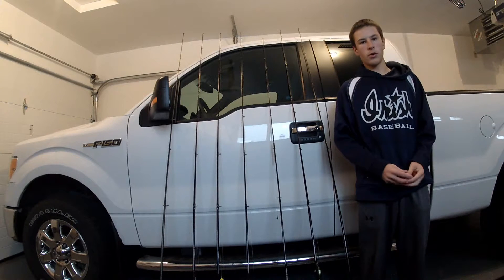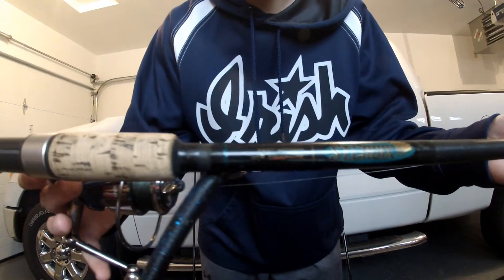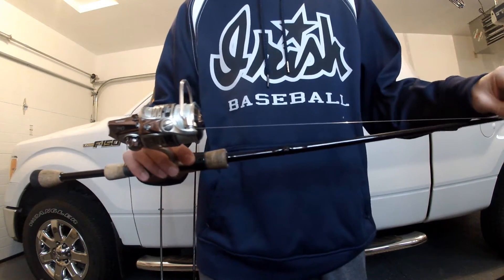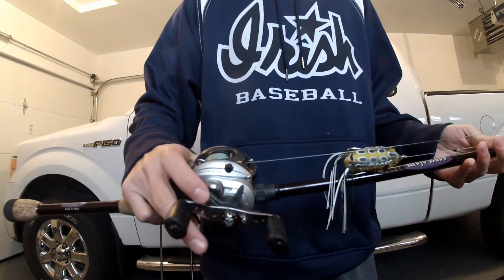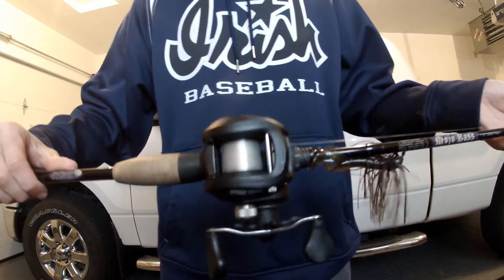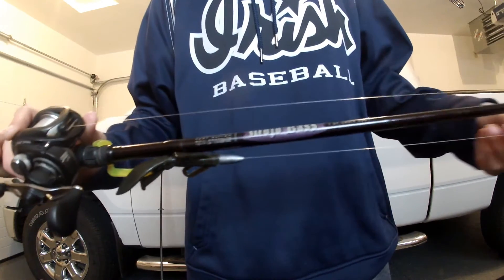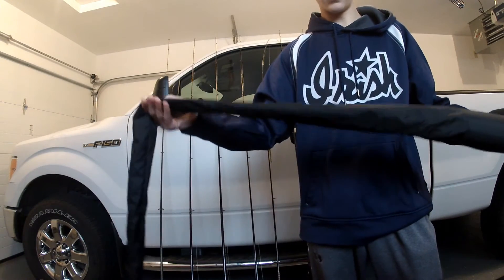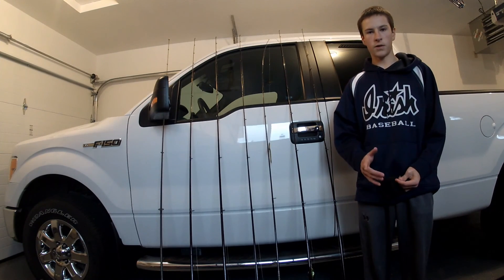2015 Rod and Reel Arsenal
Welcome to another episode, in this episode staffer Brad Heimkes shows you the combos he used this past fishing season.